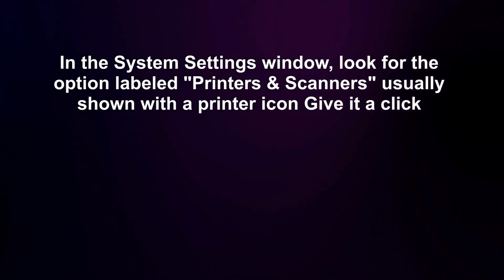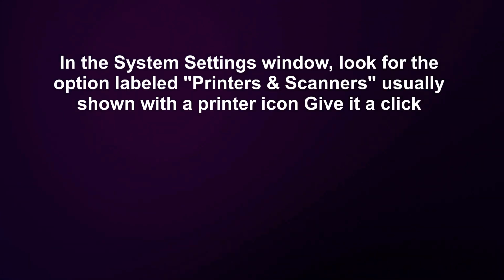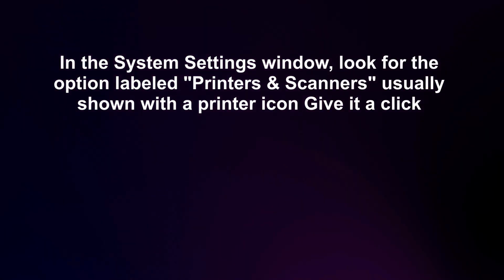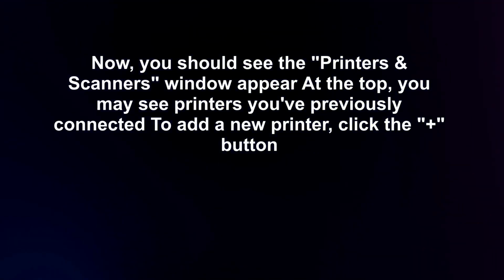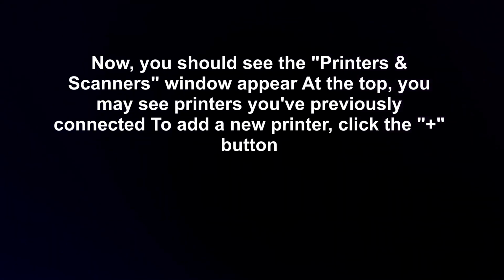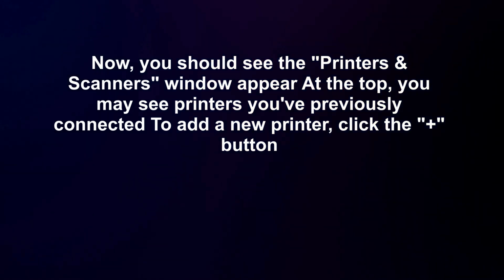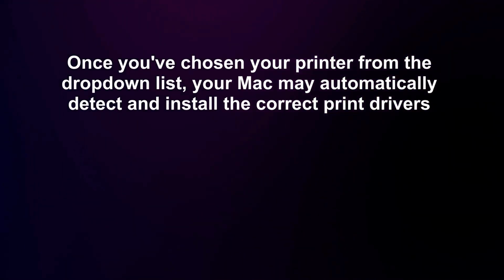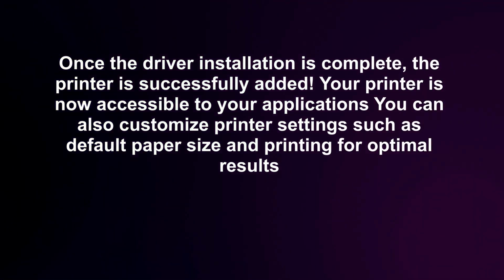How To Add Printer On Mac - GUIDE!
How To Add Printer On Mac explains the process of connecting a printer to your Mac computer, enabling you to print documents and photos seamlessly. This involves using System Preferences to add the printer, install necessary drivers, and configure settings for optimal printing performance.

00:00 Intro
00:06 Apple Menu
00:13 System Settings
00:20 Printers & Scanners
00:27 Add Printer
00:35 Printer Selection & Driver Installation
00:44 Printer Added